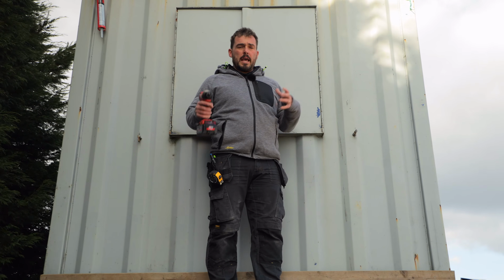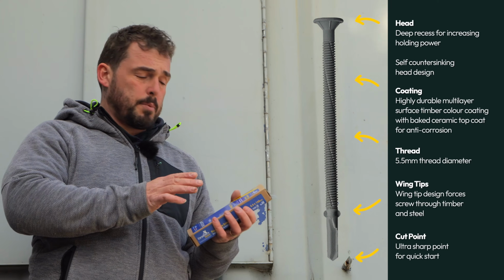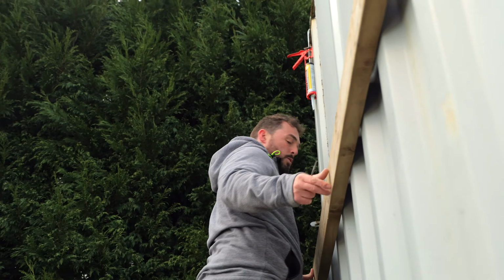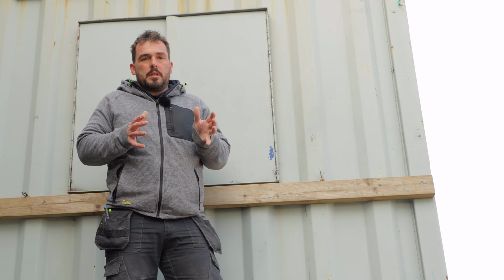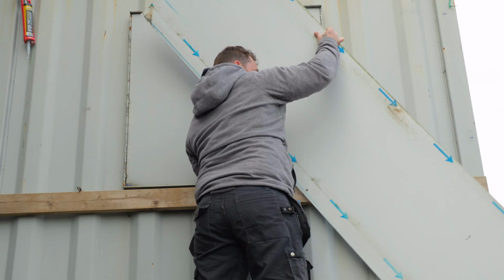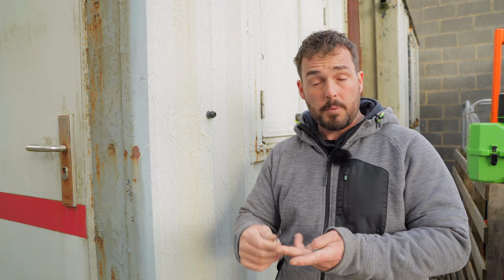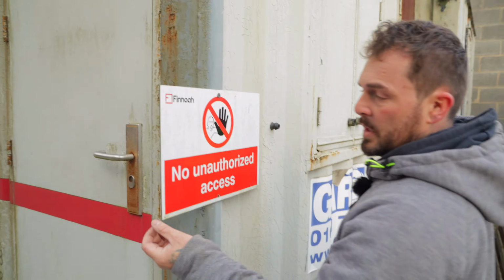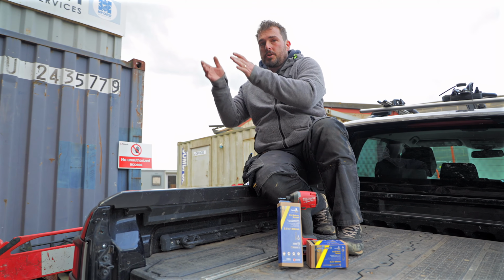Fixing Timber to Steel using Pro Bolzen Screws by Carpenters Mate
In this video, we're showing you how to mount timber onto a steel container using Pro Bolzen self-tapping screws by Carpenters Mate—a fast, efficient, and reliable solution for exterior fixings.

Forget pre-drilling! These 150mm Pro Bolzen screws are built for heavy-duty applications like timber-to-steel fastening. With their corrosion-resistant design, self-countersinking heads, and included Torx head, they’re perfect for outdoor jobs and make fixing timber to containers a breeze.

⚒️ Welcome to Tool Talk-the home of honest tool reviews, expert tips, and real-world advice tailored for tradespeople and DIY enthusiasts. We don't just talk tools; we test them, push them, and share everything you need to know to help you get the job done right.

👷Looking for more tool reviews?
🤝Tool brand looking to partner?